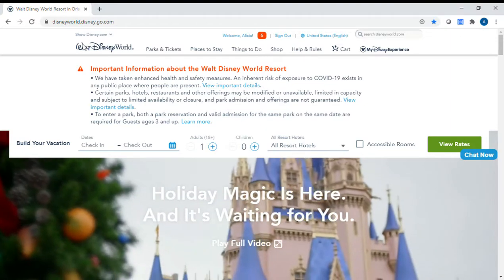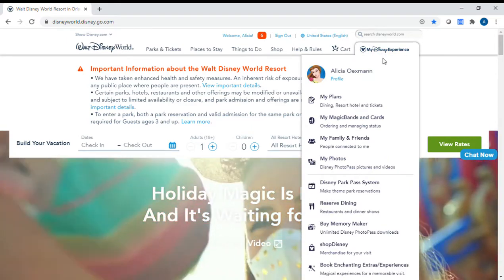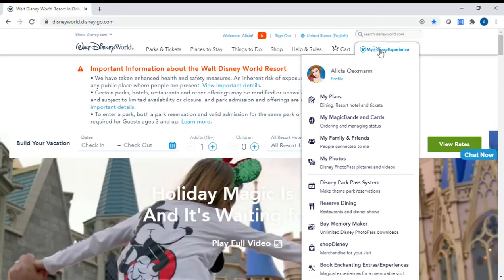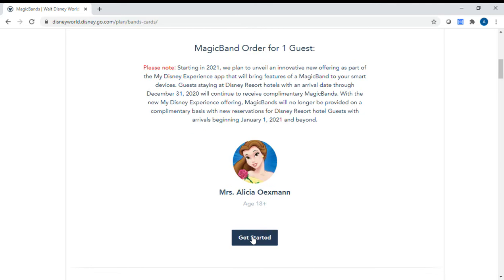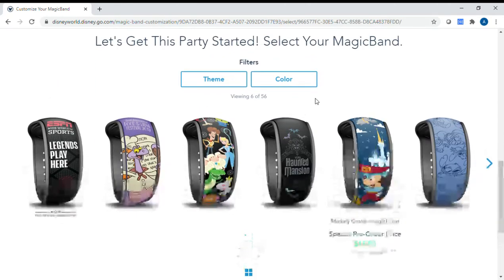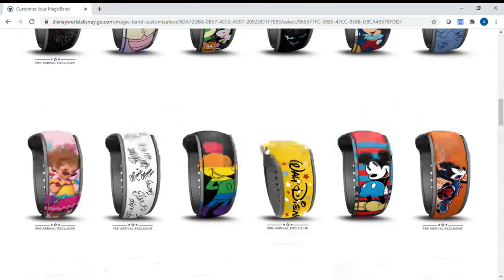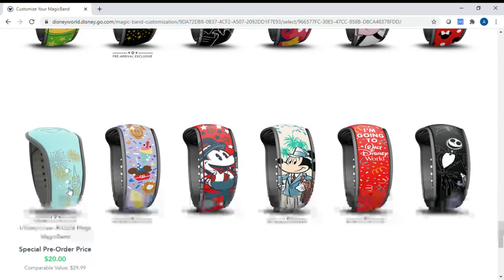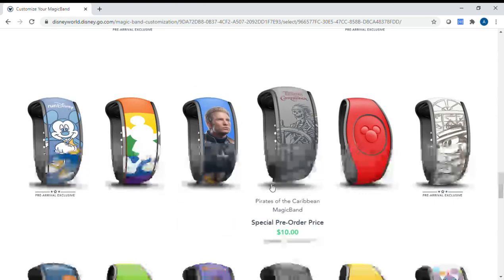Walt Disney World--Selecting your Magicband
Example of how to select your Magicband, and the type of options you may have!